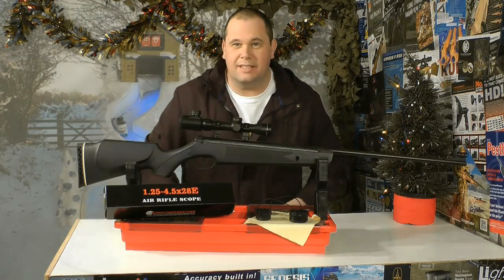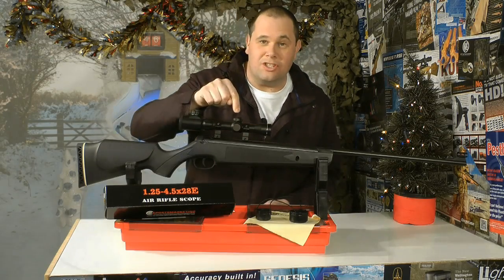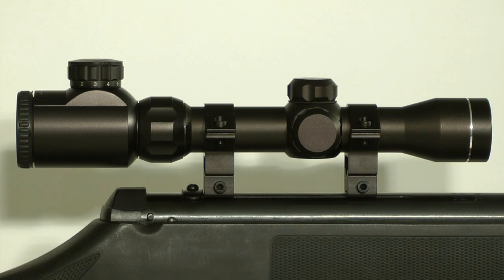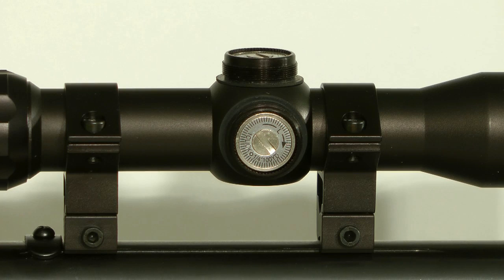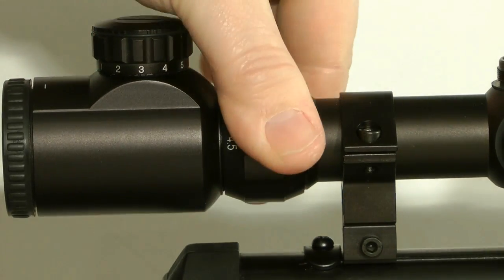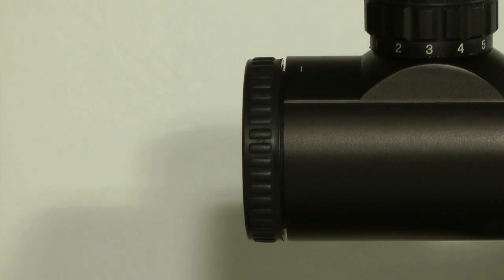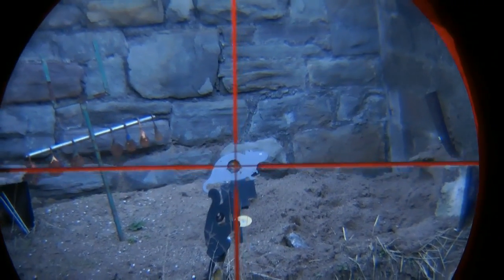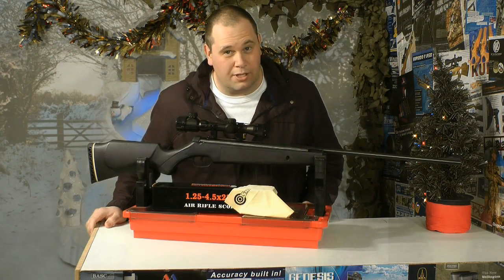Ideal Air Rifle Scope